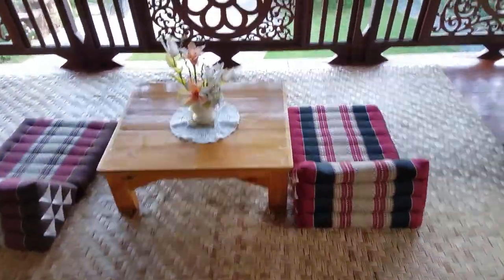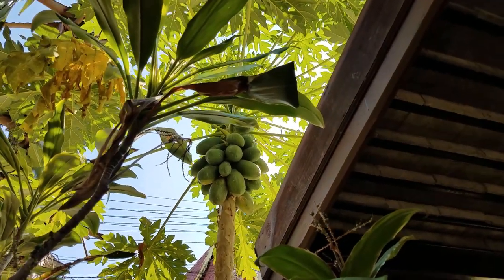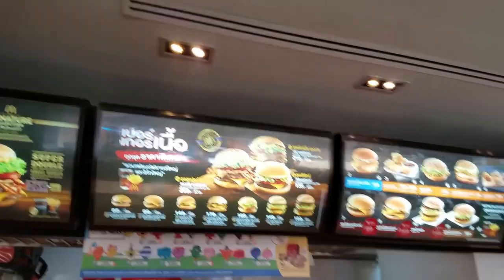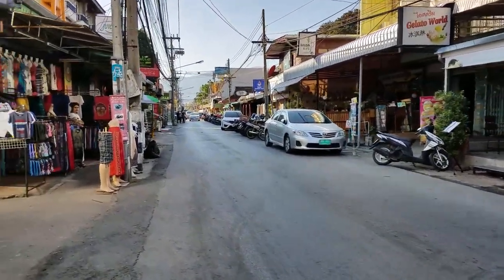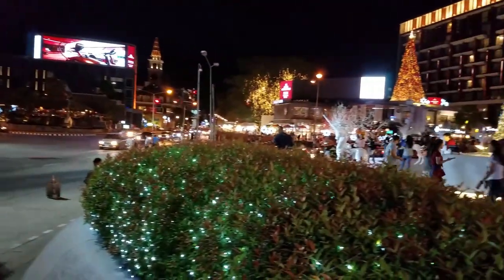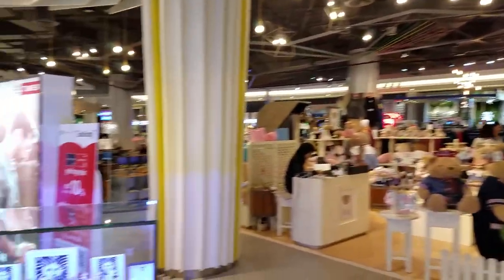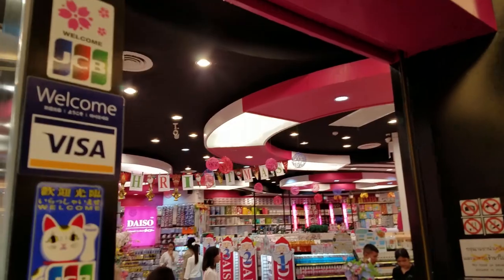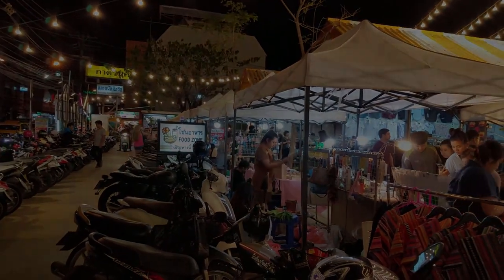Thailand: Day 7 (The Travel Vlog Series) Chiang Mai, Concert, Maya Mall, Street Life